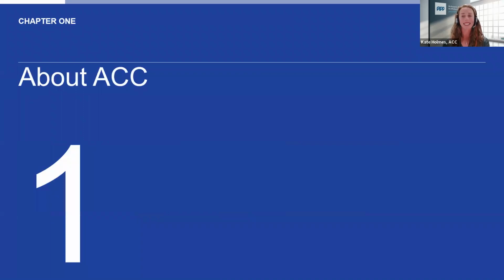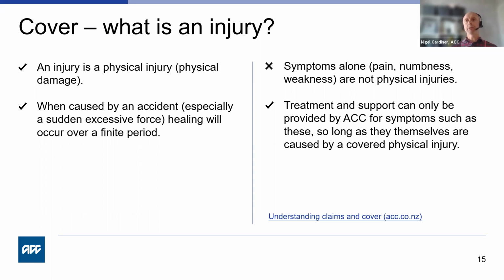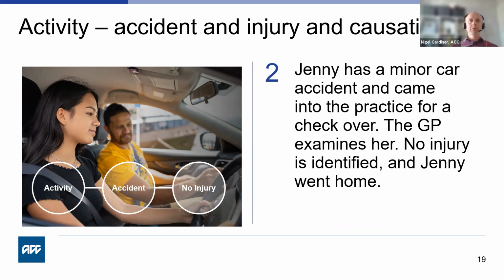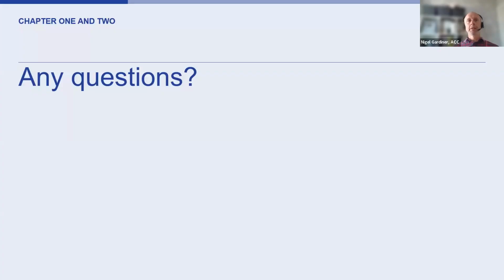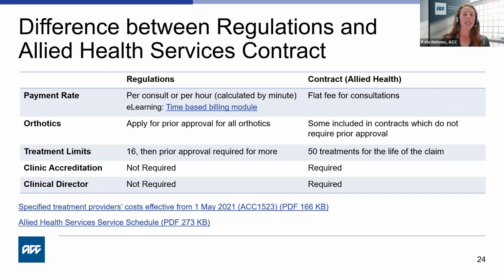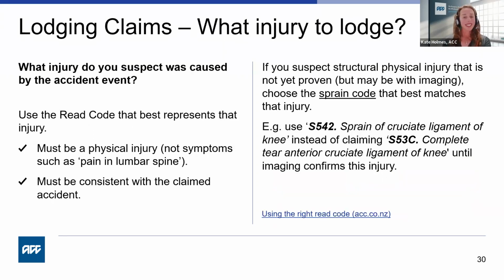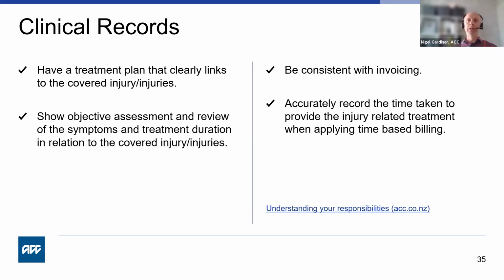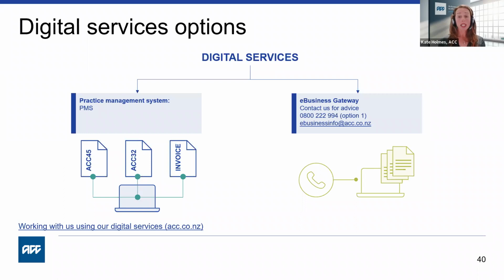Webinar: The Beginner’s Guide to ACC for Allied Health Providers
As allied health providers, we know there are a lot of demands on your time and attention. If you’re newly registered, it may also seem like there's a lot to learn about how to work with us.

To help with that, tune in to this on-demand webinar recording for an introduction to ACC and the basics of working together successfully.

Tailored specifically for allied health providers, learn about:
• what we cover
• establishing causation
• extending treatment and updating diagnoses
• lodging claims
• the benefits of the Allied Health contract and how to work under Cost of Treatment Regulations
• where to go for help.

This webinar was held on 19 October 2022.

Download ‘The beginner’s guide to ACC for Allied Health Providers’ webinar slides [PDF]

This webinar provides a general overview of how ACC works. It does not replace or change any requirements set out in the law, on ACC forms, or in any agreements or other arrangements we may have with you. More detailed information about what ACC does and does not cover, and when you may be paid by us for services you provide, is available on our website or by contacting us.

If you're injured in an accident in New Zealand, whether it's relatively minor or something more serious, we're here to give you care and support so you can get back to everyday life.